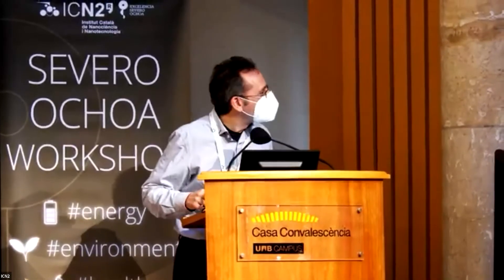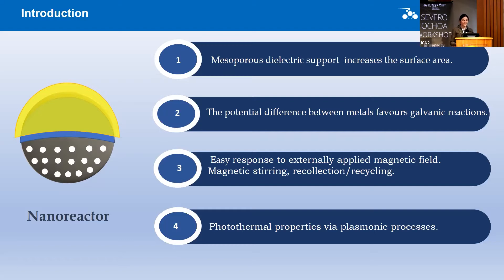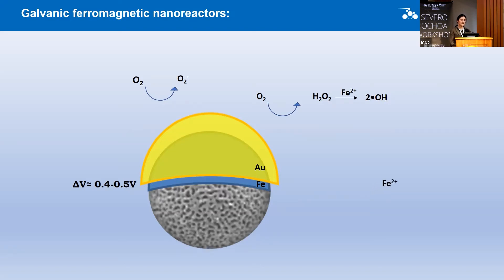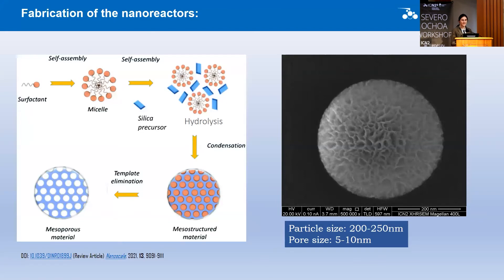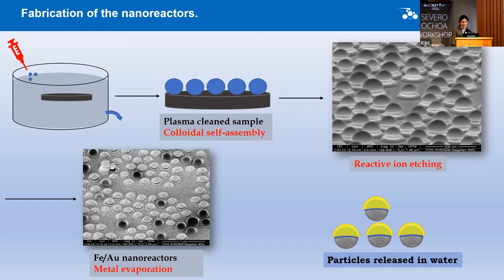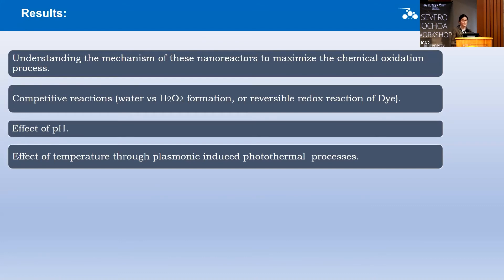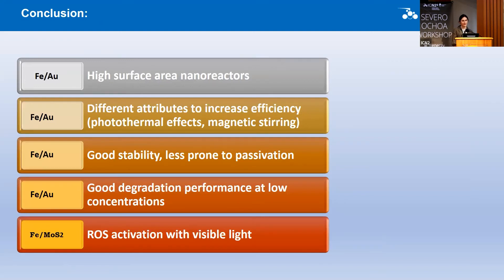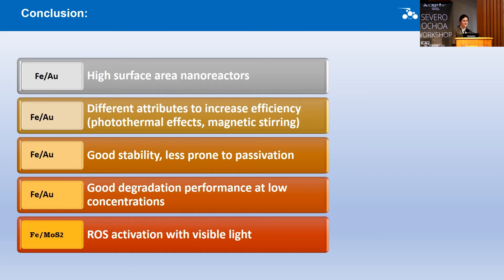Ferromagnetic nanoreactors for controlled ROS generation in wastewater treatment (G. Shahnazarova)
ICN2 Severo Ochoa Workshop on Environmental Monitoring and Remediation
Title: Ferromagnetic nanoreactors for controlled ROS generation in wastewater treatment
Speaker: Gubakhanim Shahnazarova (ICN2)

Abstract:
This study focus on to develop galvanic and photocatalytic nanoreactors that can generate and modulate reactive oxygen species (ROS) for environmental remediation and also for novel therapeutic strategies in cancer treatment. The electrochemical nanoreactors are based on anisotropic Fe/Au deposited in a semi-shell fashion on porous silicon oxide nanoparticles. The bimetallic coatings enable the in-situ production of H2O2 and Fe2+ in presence of oxygen/water due to the different metal electrochemical potentials, triggering the Fenton chemical path for ROS production. Moreover, the nanoreactors allow magnetic guidance, magnetic stirring and optical heating. The degradation tests were carried out in the presence of methylene blue dye. Additionally, the effect of pH on the dye degradation was monitored by spectrophotometry at pH4 and 7 and correlated with Total Organic Carbon (TOC) analysis. However, and in contrast to expectations, it was found that the performance degradation of SiO2/Fe structures was slightly superior than the bimetallic ones.

The workshop on Environmental Monitoring and Remediation brought together leading academic scientists, researchers, scholars and industry representatives to exchange and share their experiences and results on all the aspects involved in pollutant detection, monitoring, scavenging and degradation. The workshop topics also covered the life-cycle of nanomaterials as potential pollutants and their impact on the ecosystem. This Action is held within the framework of the 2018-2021 Excelencia Severo Ochoa Programme.
The event, which took place at the Casa de Convalescencia in Barcelona on December 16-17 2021, was organised by Dr Neus Bastús, CSIC Tenured Scientist in the Inorganic Nanoparticles Group, Dr Maria José Esplandiu, CSIC Scientific Researcher in the Magnetic Nanostructures Group, and Jessica Casandra Ramírez, Doctoral Student in the Magnetic Nanostructures Group.
News item about the event: icn2.cat/en/news/4799-icn2-severo-ochoa-workshop-on-environmental-monitoring-and-remediation